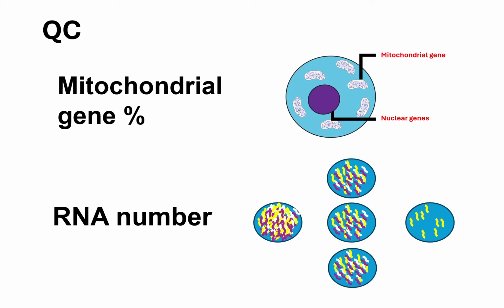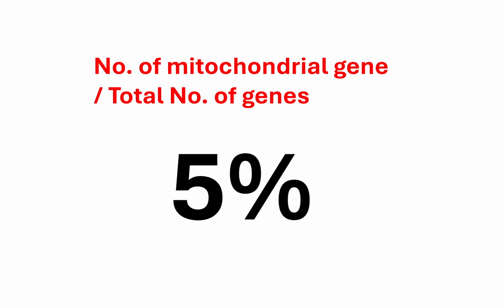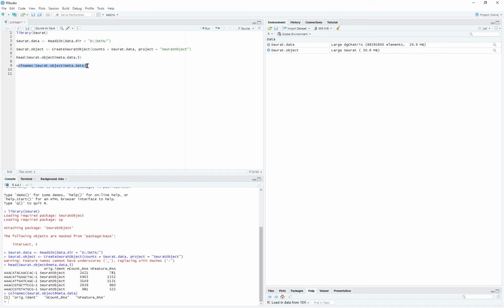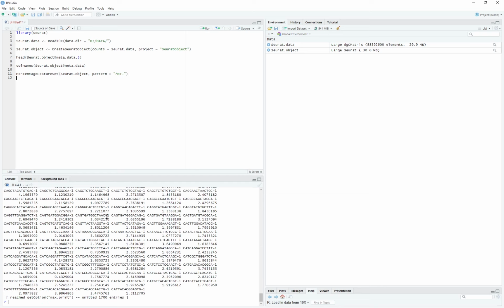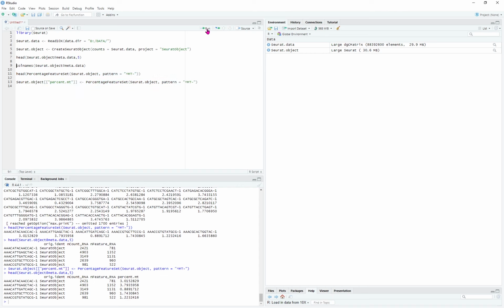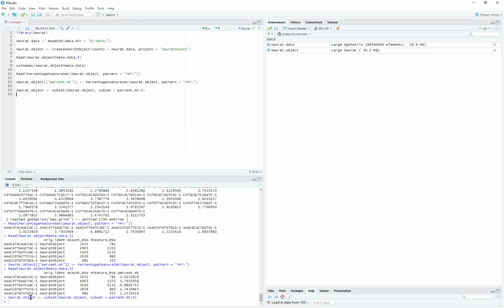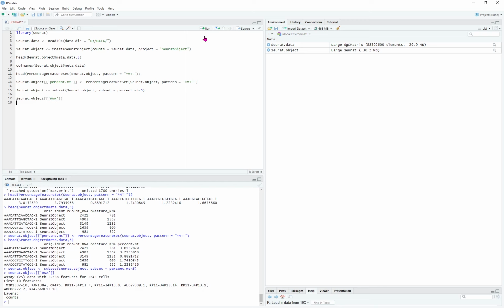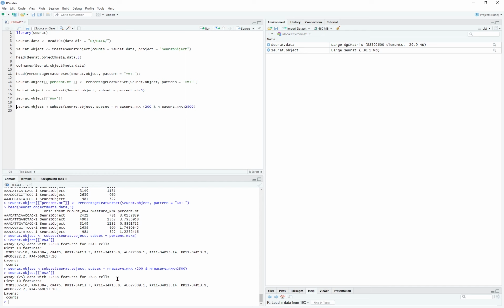scRNAseq Quality Control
In this video, we will cover the basics of single cell RNA sequencing data quality control